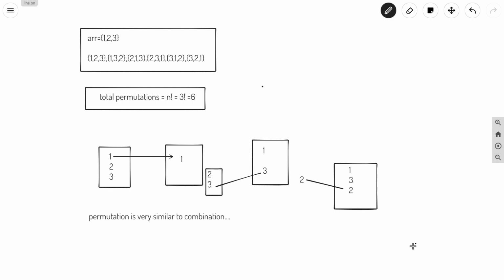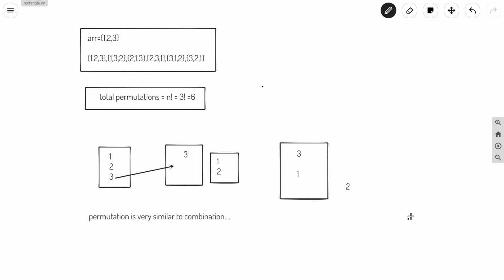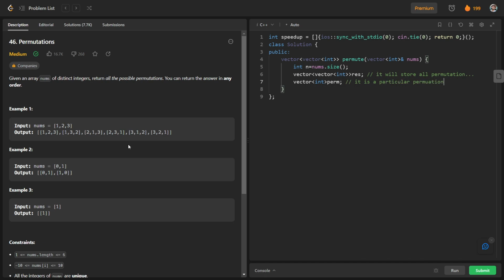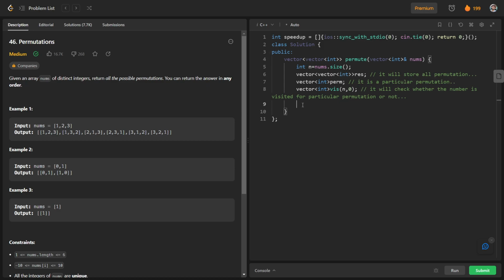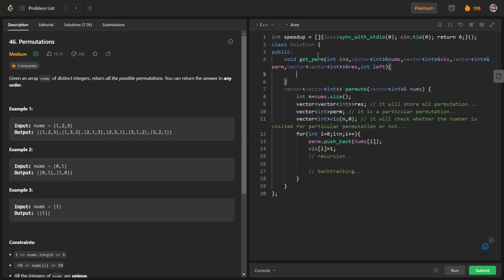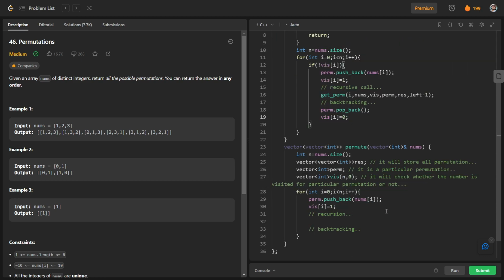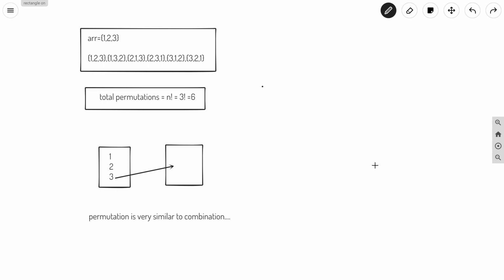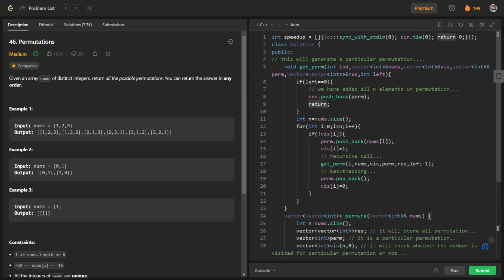Permutation || Leetcode Daily Problem Solution || C++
This is solution for Leetcode Daily Challenge on 2nd Aug 2023.

Timecodes:
0:00- Introduction
0:30- Approach Discussion
10:03- Code